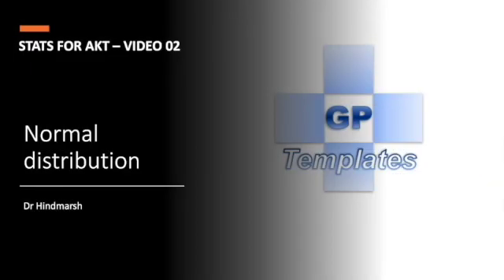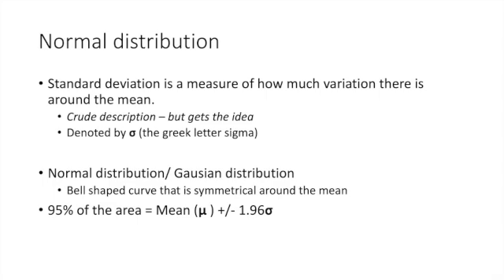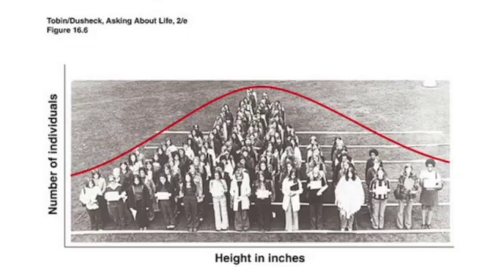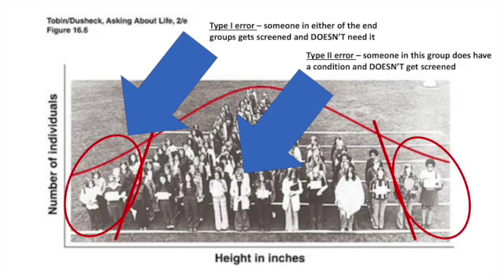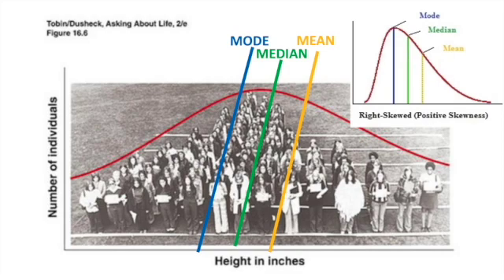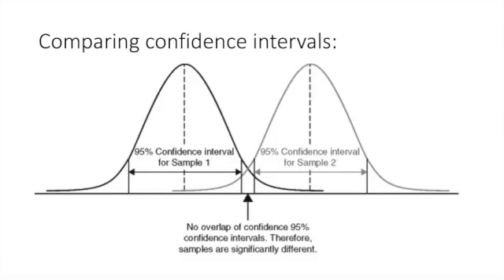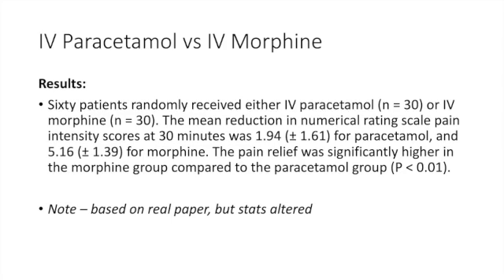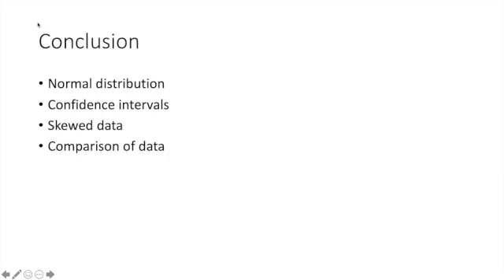Medical Statistics - Part 2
Stats video 2 - this covewrs confidence intervals, skewed data and comparing two data sets.